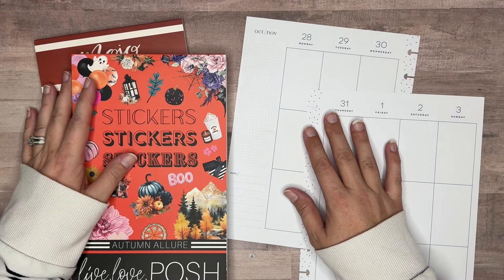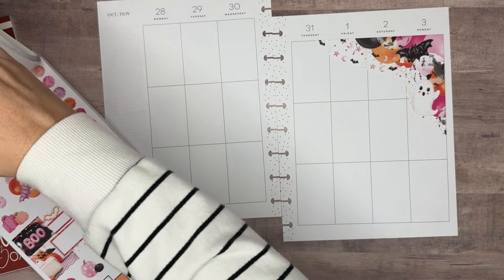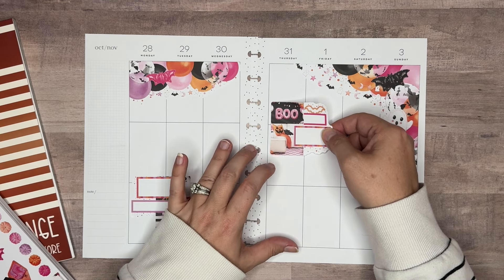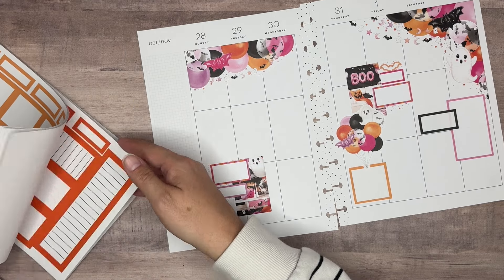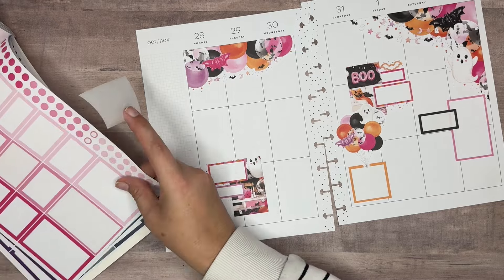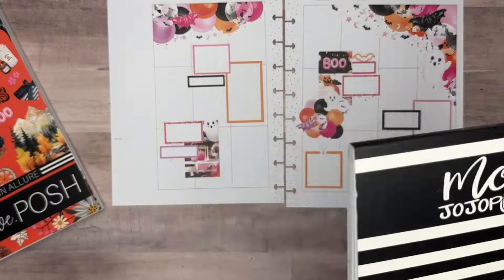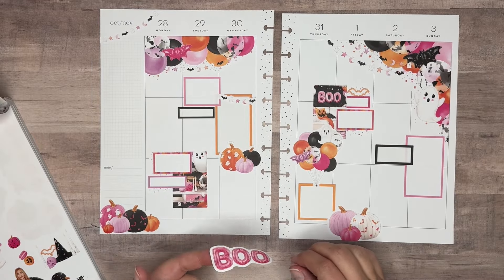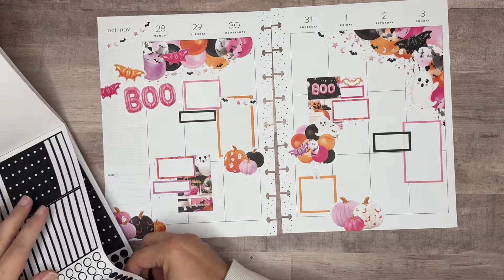PLAN WITH ME | CLASSIC VERTICAL HAPPY PLANNER | LIVE LOVE POSH AUTUMN ALLURE HALLOWEEN SPREAD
Join me as I decorate one more Halloween spread in my catchall planner! I used Live Love Posh Autumn Allure along with boxes from Mojo_Jojo Plans Orange Boxes & More.

Amazon Storefront